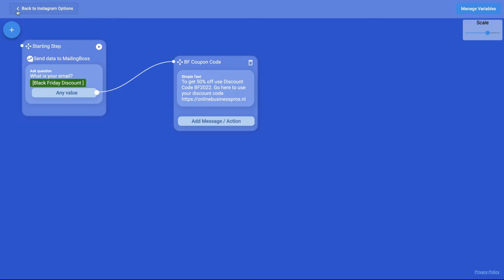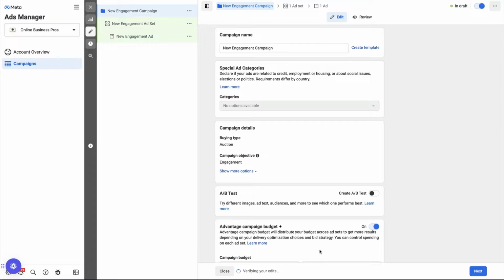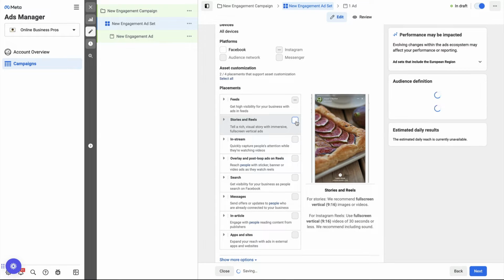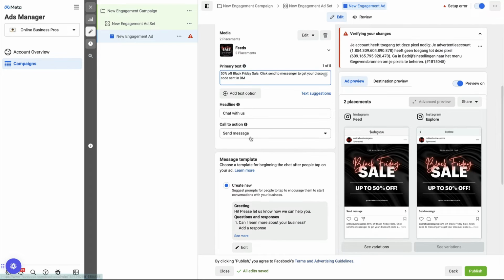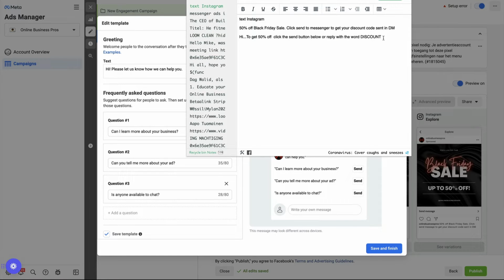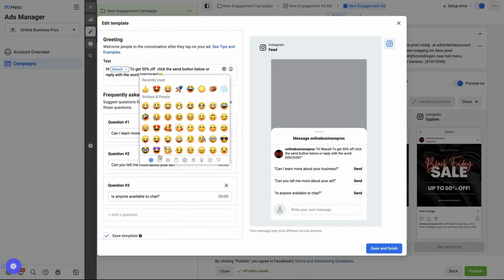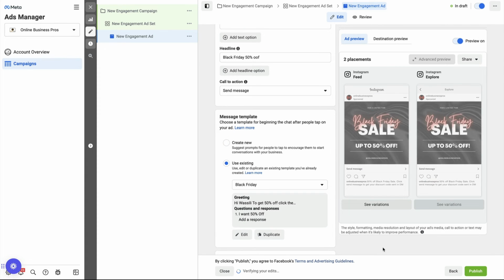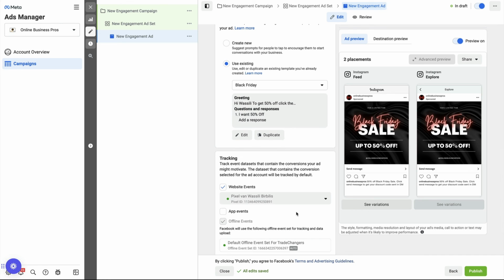10.Builderall Chatbot Instagram Chatbot Feature: Message Template Ads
CONVERT FOLLOWERS INTO LEADS, CLOSE MORE SALES AND CAPTURE VALUABLE CUSTOMER DATA: Transform your Instagram into an Incredible Automated Sales Machine.

Wanna learn more? Get access to all the content in our Online Business Pros Private Community.